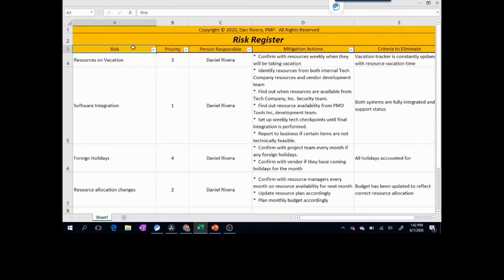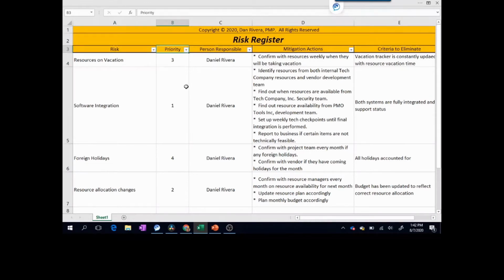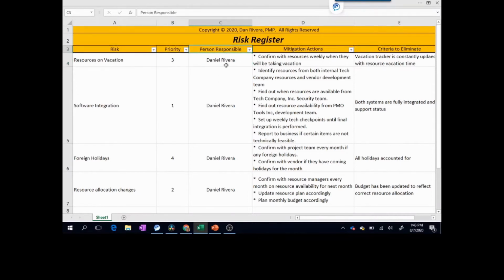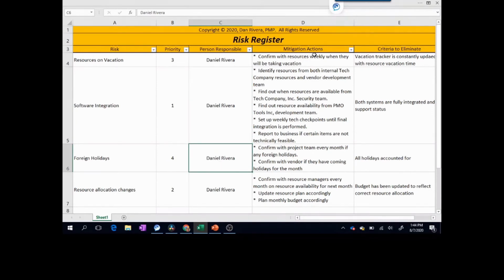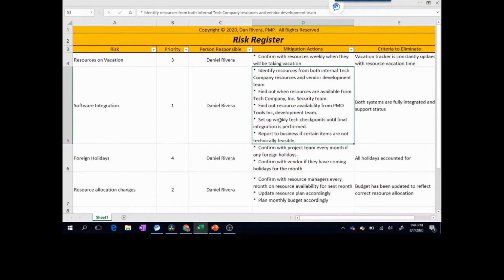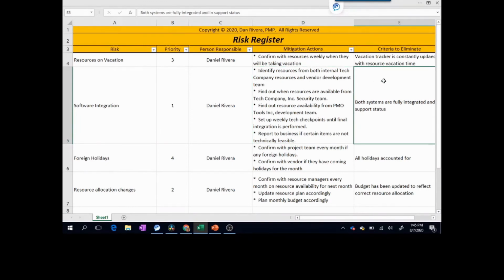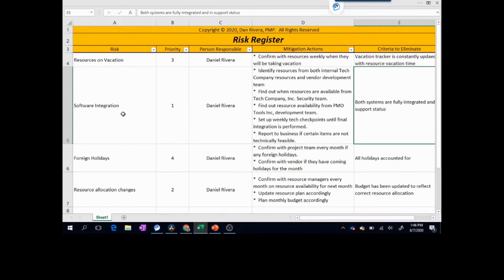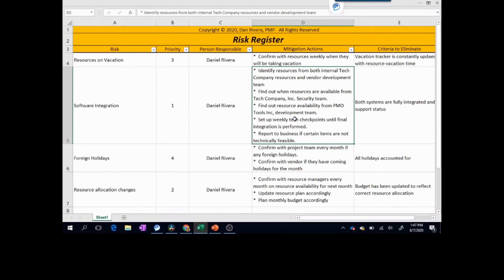How to Use the Project Risk Register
In this video, we discuss how to use a project risk register.

IT Project Budget and Cost Management:
How to Manage a Large IT Project:
Agile in Action, Real World Scrum and Kanban:
IT Project Manager Interview Success
MS Excel for Project Managers
Time Management for Project Managers
Leadership for Project Managers
Fundamentals of Project Management
IT Project Manager's Guide to Vendor Management